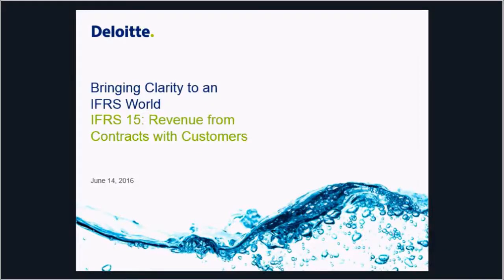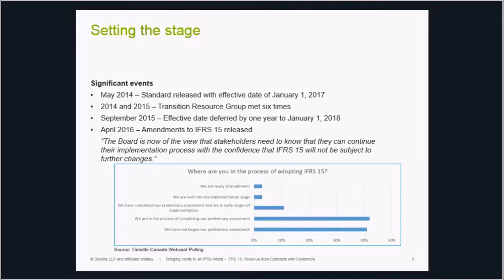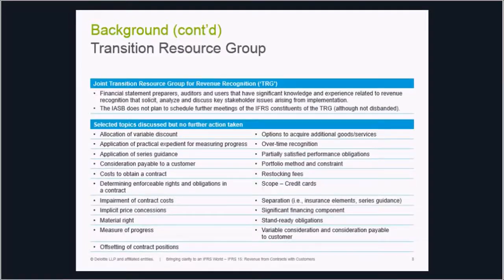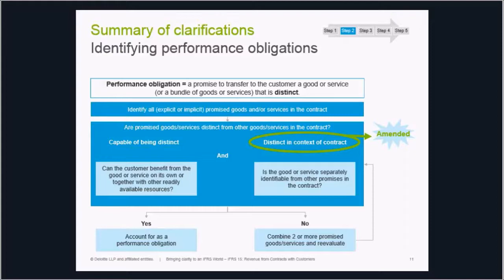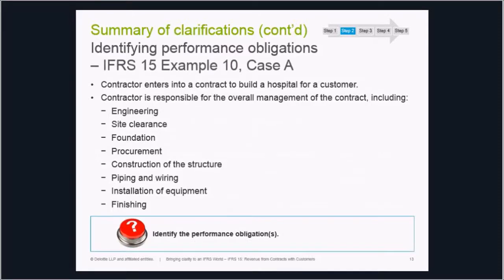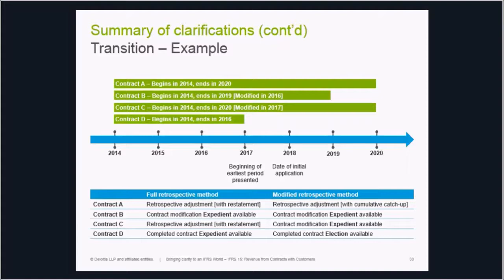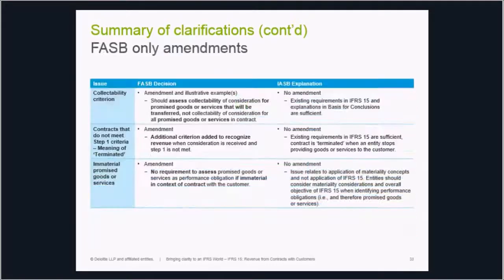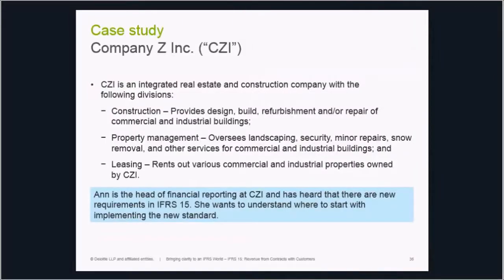IFRS 15 - Revenue from Contracts with Customers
In this webcast, our panel of experts discuss the recently issued amendments to the IFRS 15 revenue standard and provide greater clarity on the potential impacts, effects, and some key considerations that will assist your organization as you work through implementation.